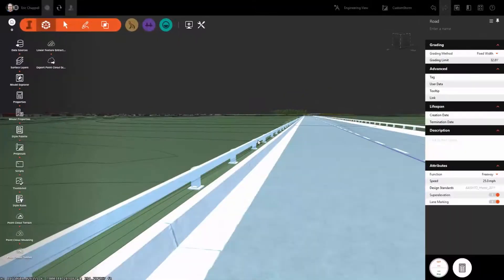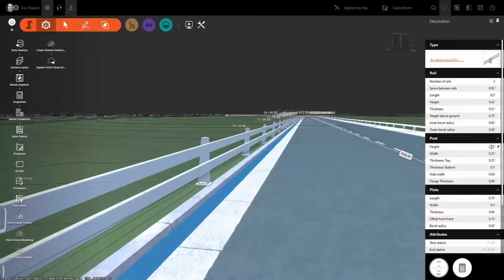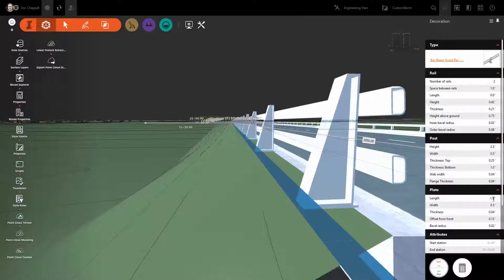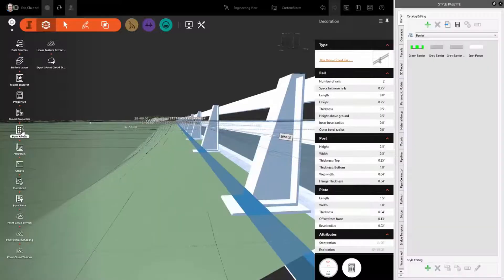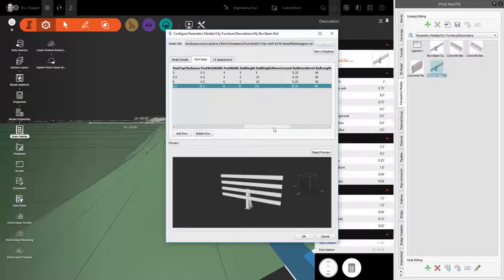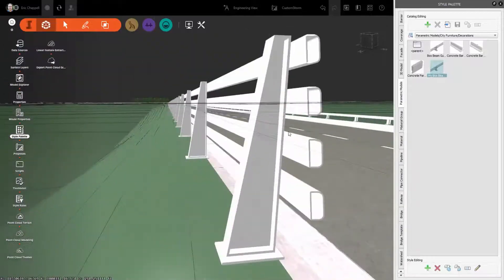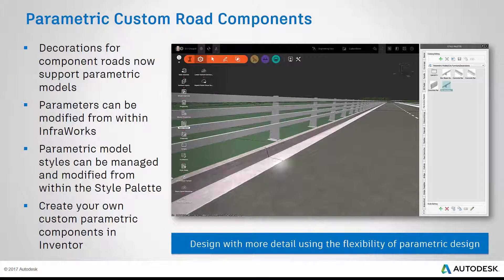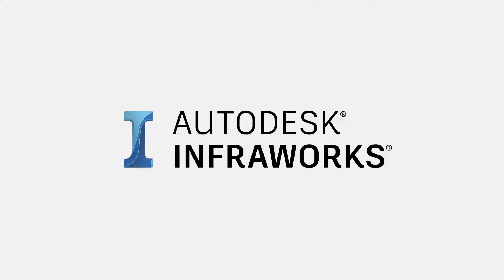What’s New in InfraWorks (2018.1) – Custom Road Components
Now you can benefit from almost limitless configurations for bridge rails, barriers, and more. Road decorations can now be added using parametric models.  You can even create your own parametric models in inventor and make them part of your component road designs.